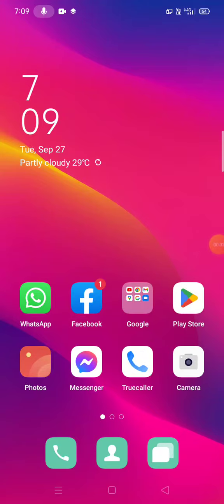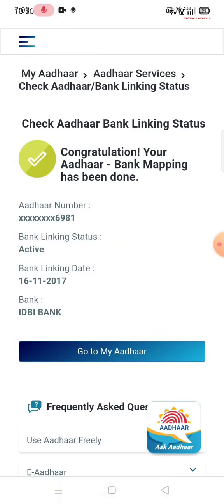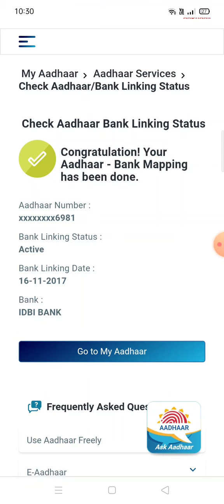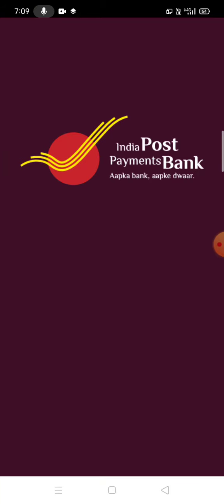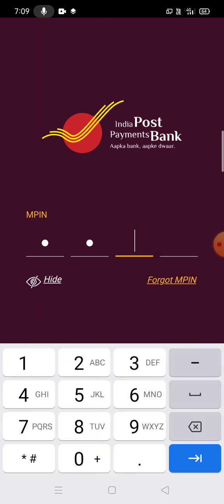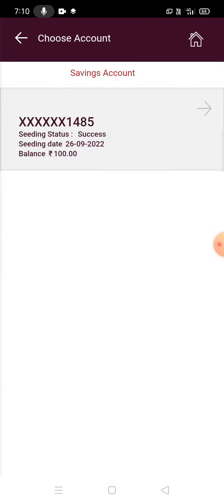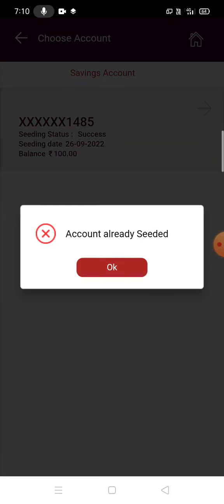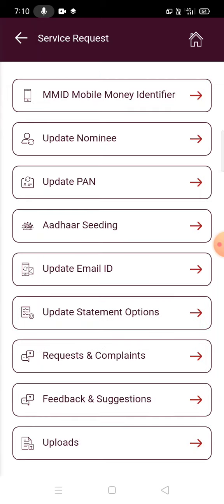NPCI Linking Process to your Bank